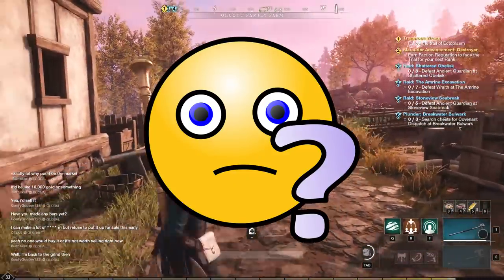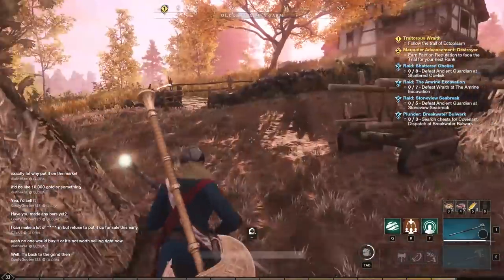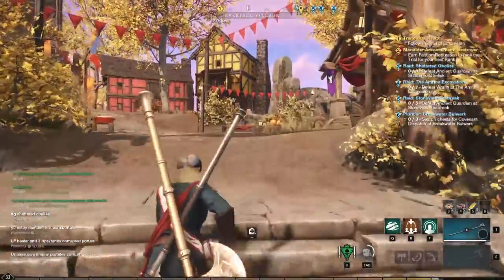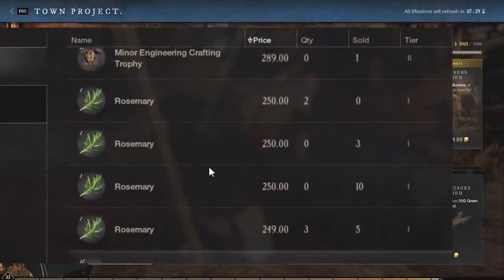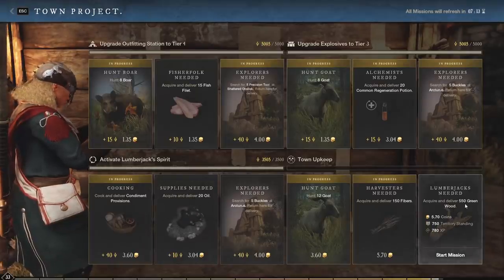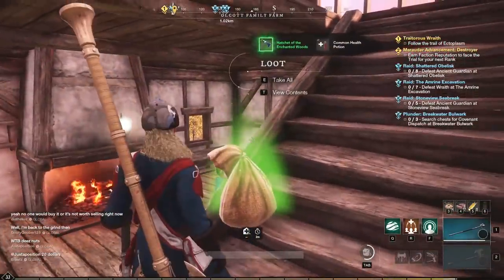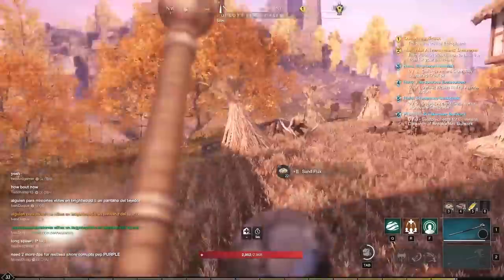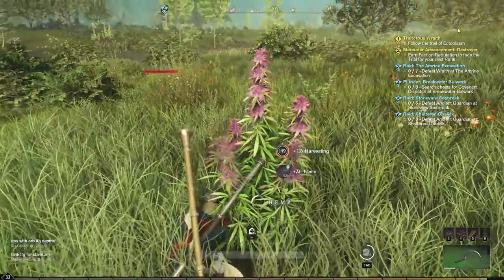How to make GOLD in New World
In today's video I will going over what I do to make easy gold in New World. I hope you enjoy, and as always, keep being awesome!